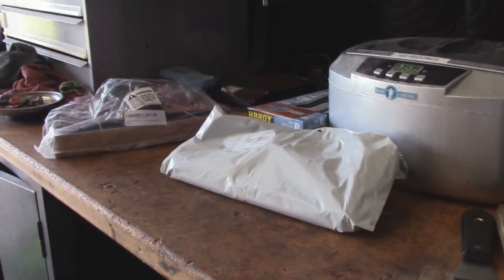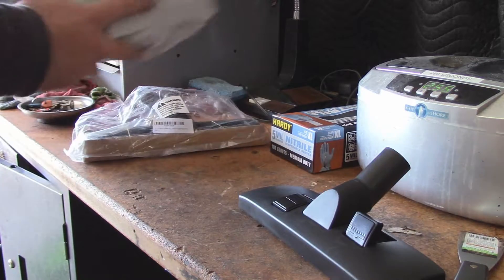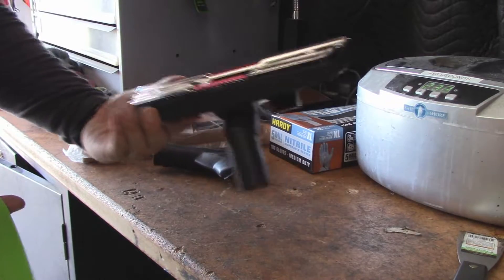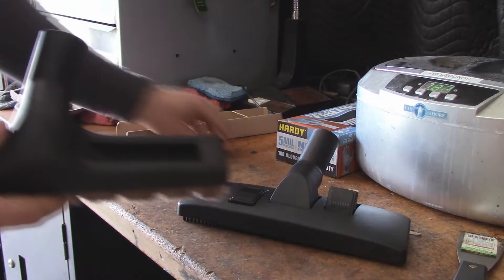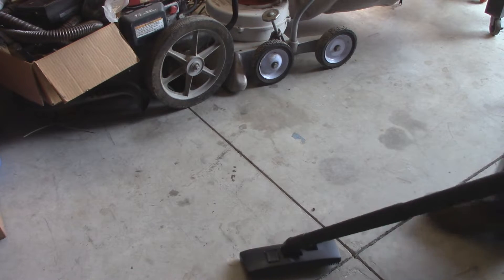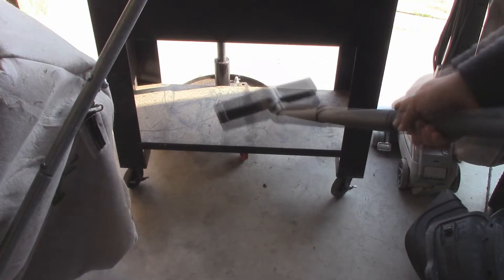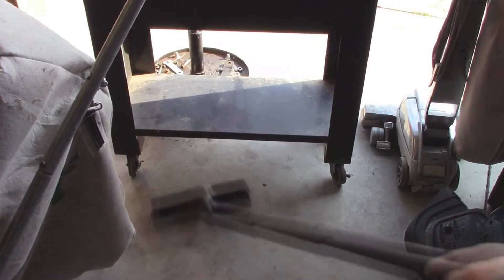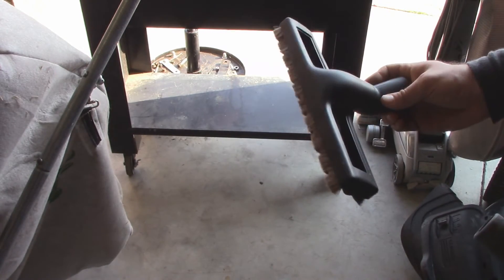My Shop Vac And Some New Attachments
Found these for cheap.
ANBOO 32mm 1 1/4 inches Vacuum Hardwood Floor Attachment
EZ SPARES 1 1/4 inch 32mm Universal Vacuum Cleaner Euro Floor Brush Head Brush